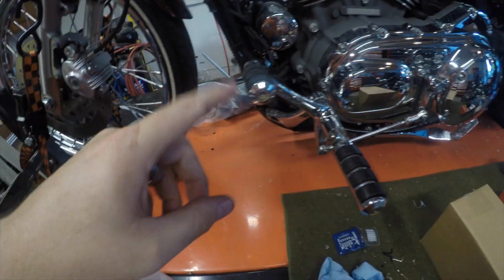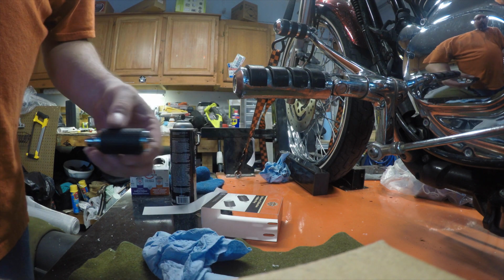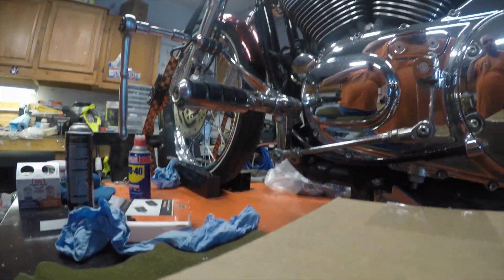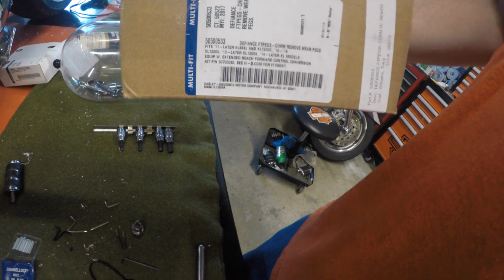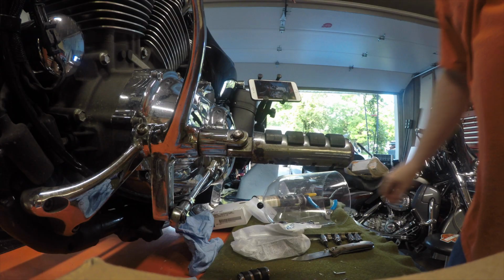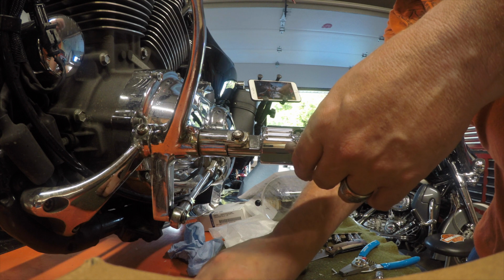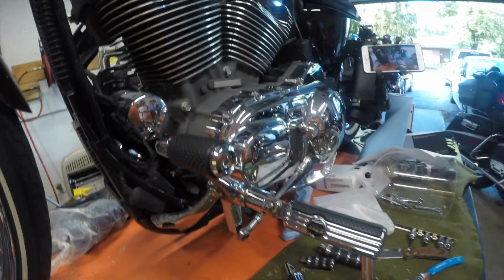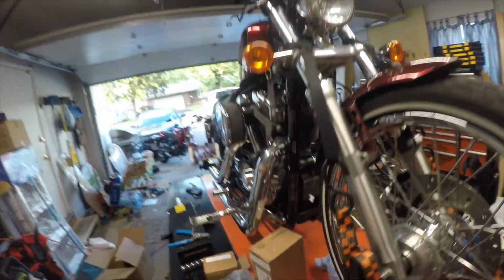Defiance Foot Peg install 2012 Harley Sportster 72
Installing the Defiance chrome foot pegs on my 2012 Harley Sportster 72.